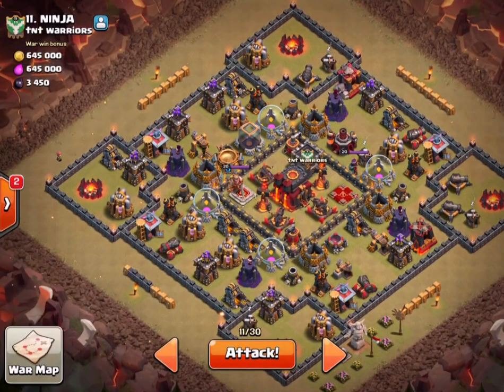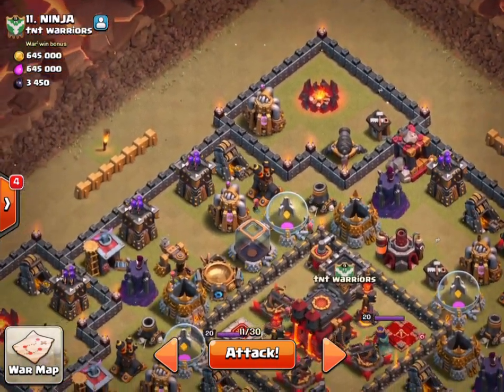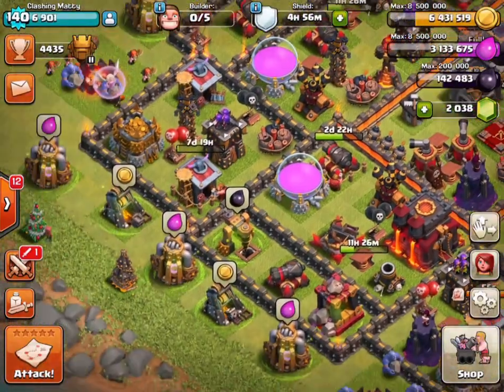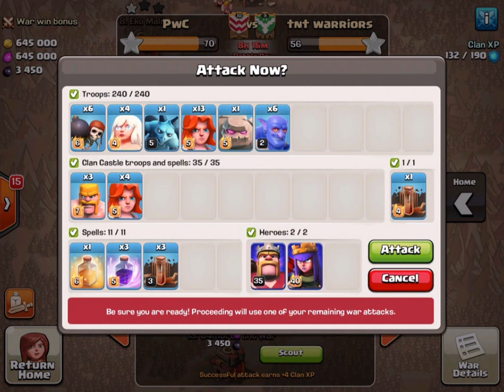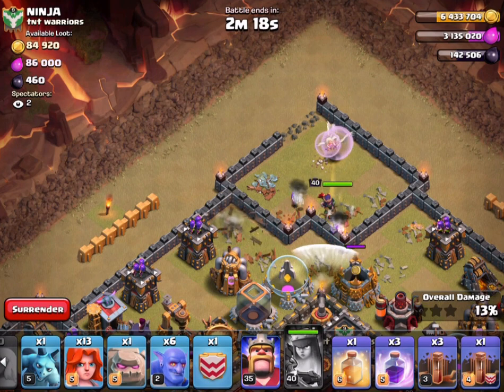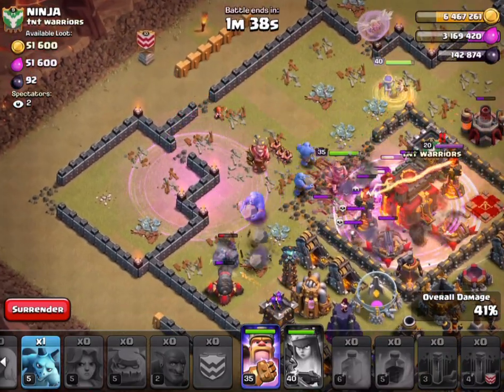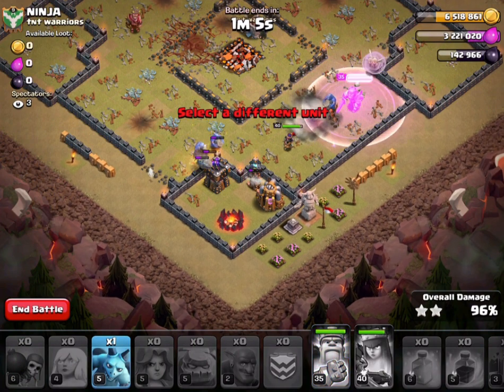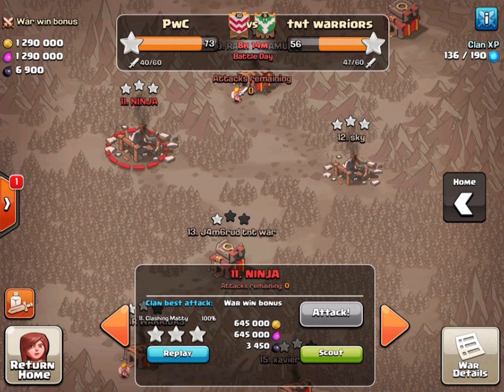Live War Raid #126 | Ring Base vs Bowlers, AQ Walk & Valks | Clash of Clans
Similar to the last live raid this base is a common anti-2star layout, because it is very simplistic in layout there are many options in strategies to use. The key to the ring base is funnelling your valks to the core, this time i try bowlers and a queen walk!

In this series I design strategies on what I feel is best suited for the base I am planning to attack. I seem to have a nack for GoVaHo and the beauty is that it is pretty simple to do as far as strategies go.

My Live attacks show the thought processes and the reasons why I do certain things. Since I record it live at the time of the attack you will be able to see when I panic and when things go as I thought they would.

I know this series has become one of my fan favourites so if you could do me a favour and drop a like and comment your thoughts it would be great to hear your feedback.